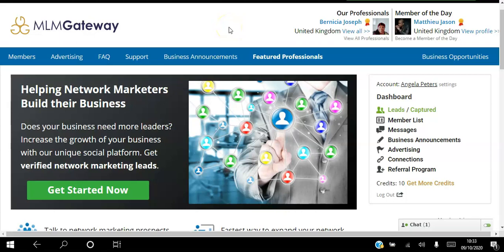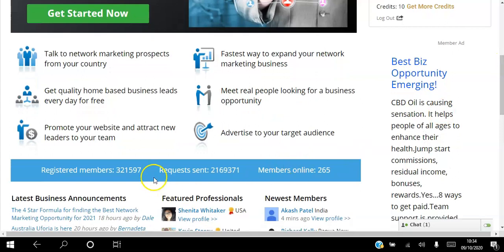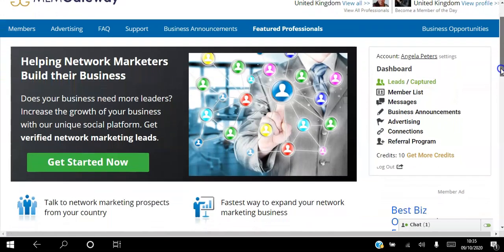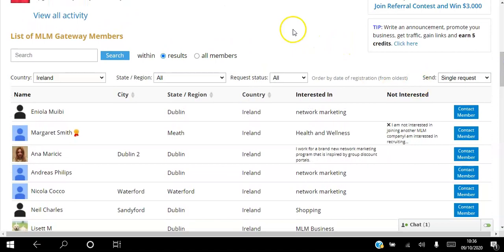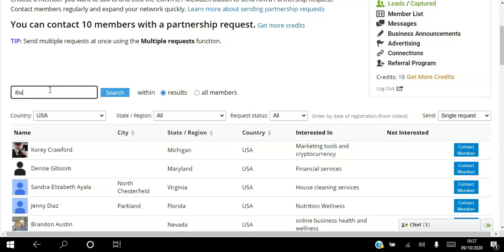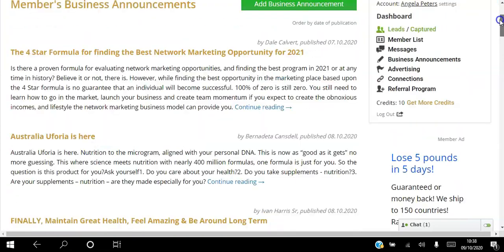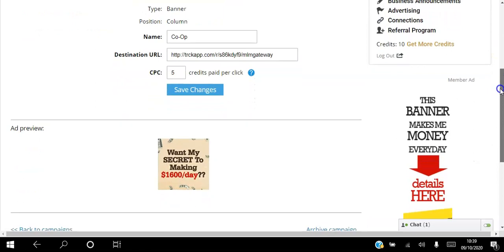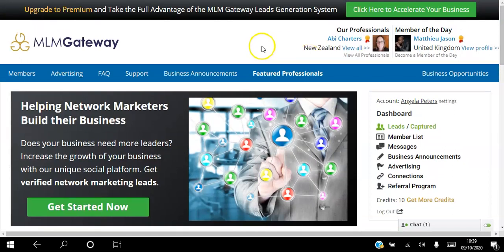🆕MLM Gateway Marketing👉 How To Use The MLM Gateway Network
This video is about how to use mlm gateway information but also try to cover the following subject:
-mlm gateway network
-mlm gateway 2022
-mlm gateway marketing

One thing I observed when I was looking for details on how to use mlm gateway was the lack of relevant information.
How to use mlm gateway however is an subject that I know something about. This video therefore should matter and of interest to you.
If you would like to learn more regarding mlm gateway reviews I suggest you to check out our various other video clips
Now that you have actually viewed our YouTube vid regarding how to use mlm gateway has it helped?
Please 'like' the video to help your friends searching for mlm gateway reviews or mlm gateway 2020 :)
How do I get free Network Marketing leads?
Network marketing lead generation is easy with MLM Gateway. Every member can meet experienced people in network marketing. Our system allows members to share their business opportunities with one another, promote their website to our visitors, publish business announcements and run free banner advertising campaigns. By contacting new MLM prospects every day, member network marketing teams grow very quickly.
What do I get if I register?
After successful sign up, you have the opportunity to access the database of MLM Gateway members, choose suitable partners based on your selected criteria and send them a request for partnership. Other members may simultaneously contact you. This protects members from repeatedly receiving the same offer.
MLM genealogy leads fully understand the concept of network marketing and direct sales. Use of the MLM Gateway is free! Want to know more? Visit our Frequently Asked Questions page. And please regularly check out our MLM Blog for tips on building a successful network marketing business.
What is MLM Gateway?
MLM Gateway connects those who are involved in network marketing, providing home-based business leads. By contacting other members and presenting them the home based business they work in, MLM Gateway users create effective lead generation. This results in a rapidly growing network of business leaders in the network marketing program structure. Since MLM Gateway members already have experience with network marketing, it's far easier to establish a partnership with them.
We encourage you to recommend this website to your downline, so they also recruit new leaders. You then accelerate your network marketing business even faster! Use our simple form to invite your team when you log in.
What do I get if I sign up?
After successfully signing up, you gain access to the list of network marketing leads. You can choose whoever you want to contact and send them a partnership request. MLM Gateway has members all over the world so it doesn't matter if you are looking for free network marketing leads from the United States, Australia, Germany or South Africa. You are in the right place.
How much does is cost to sign up with MLM Gateway?
Registration and use of MLM Gateway is free of charge. You needn‘t spend a single penny to start building MLM business with us.
How does MLM Gateway work?
Following successful registration, each member may send a request for partnership to another member. The recipient of the request controls whether they will contact the sender or not. Member privacy is assured.
Only one request may be sent to each member. If the recipient chooses not to respond, the same member cannot contact them